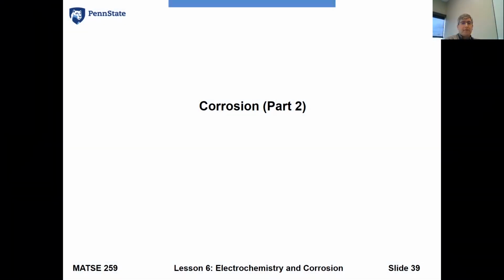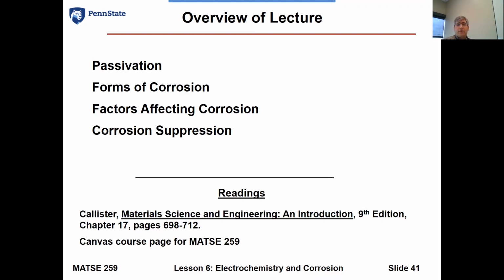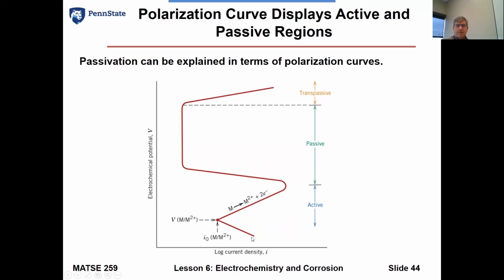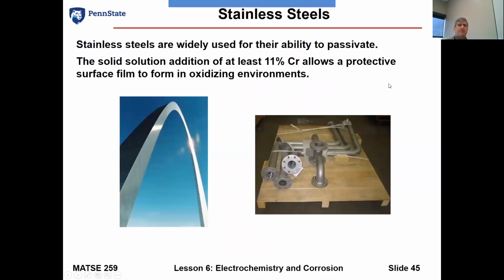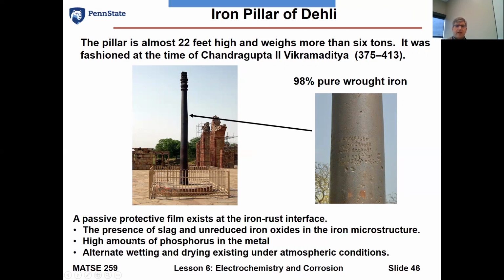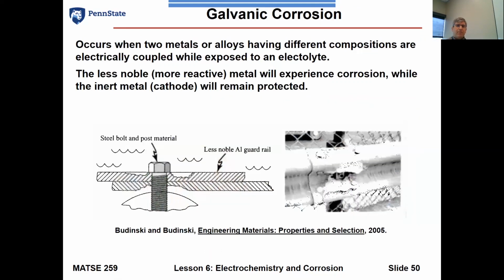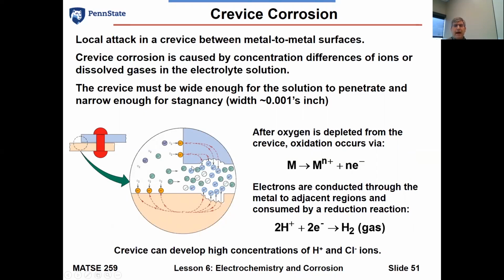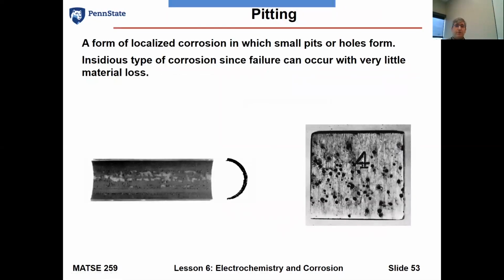MATSE 259: Lesson 6 Part 4